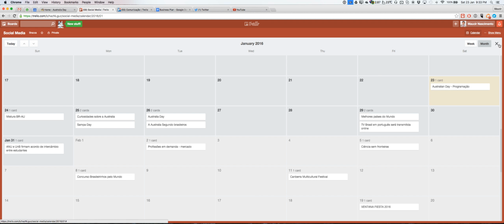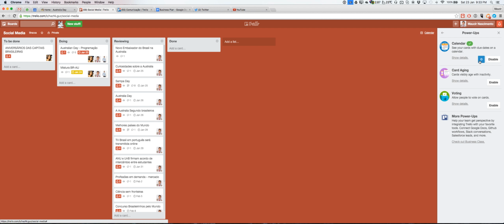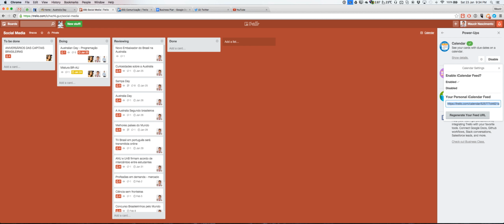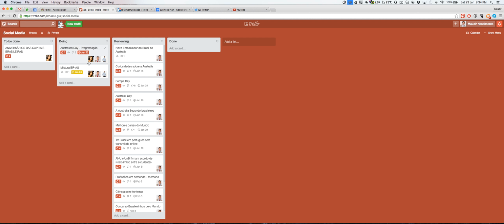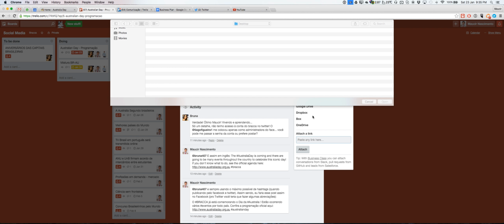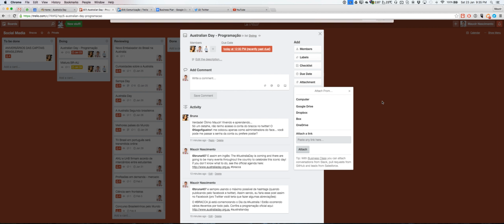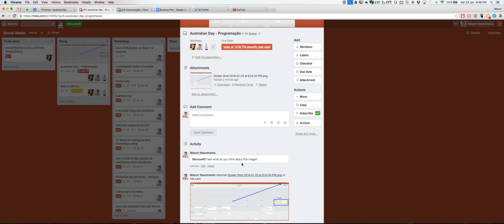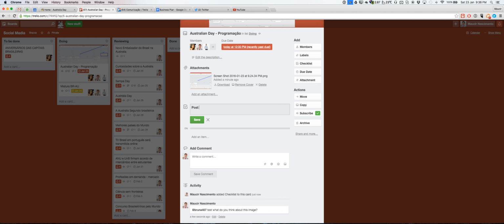How to use Trello - part 2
I normally teach people I work with how to use this fantastic tool that is Trello. Being as though I always explain the same thing, I thought about making this video and simplifying the process.

This is the second part of the training program, so here I show you how to:

1- After applying due dates, how to keep track of them;
2- How to add the Trello tasks to your personal calendar (or maybe how to start the process);
3- How to create checklists;
4- Using a new column to review work;